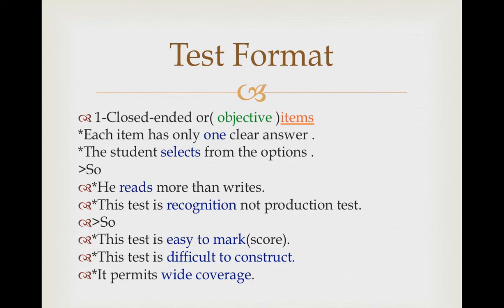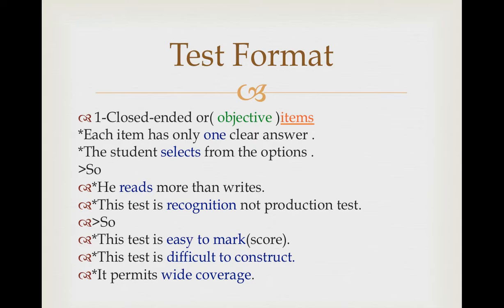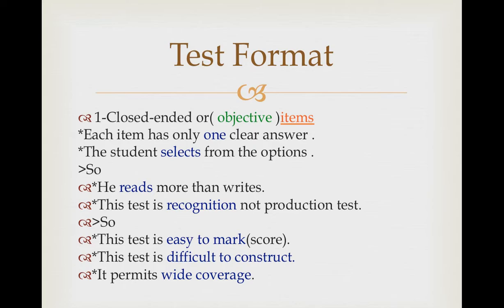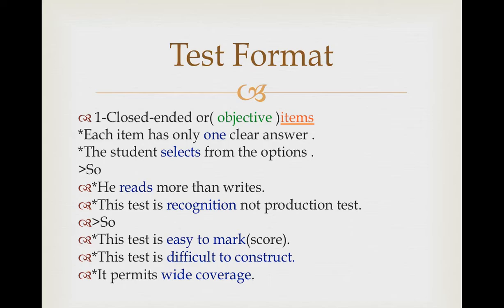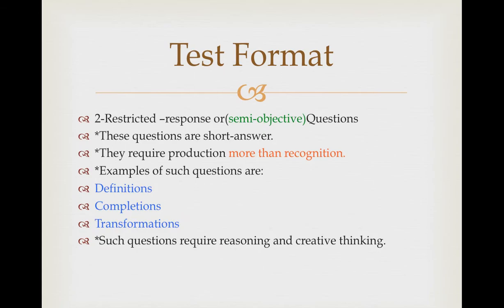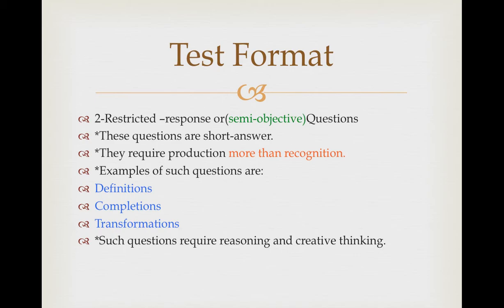Test Design 1